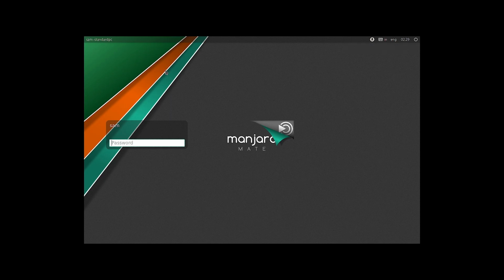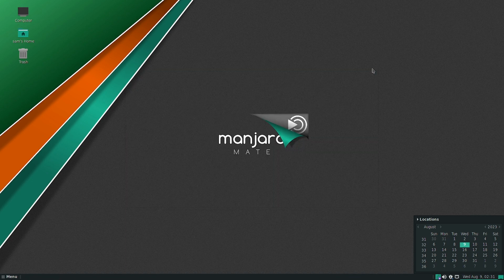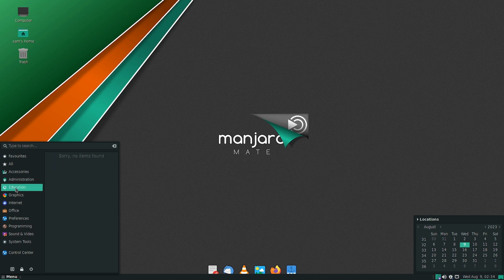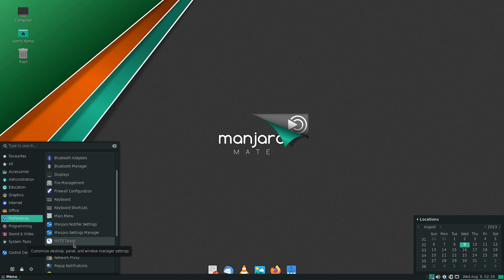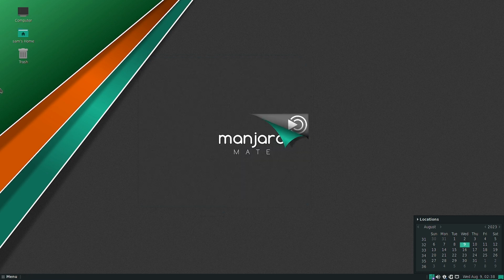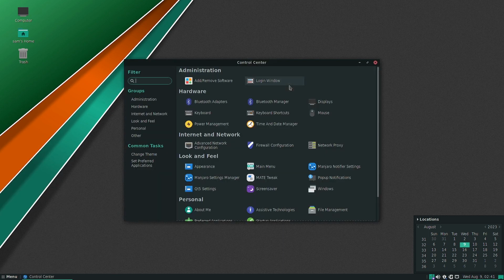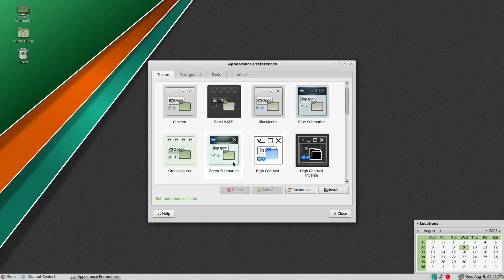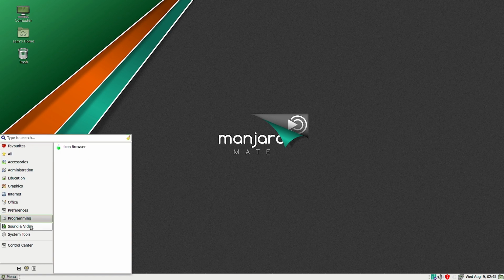Manjaro Sikaris (22.0) Mate Desktop with MSDOS Partitions+BTRFS+Swap w/o Hibernate+LibreOffice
This video features a review of Manjaro Sikaris (22.0) mate desktop with MSDOS partitions + BTRFS + swap w/o hibernate + LibreOffice.

1) IT infrastructure consultancy and turn key project execution for SME's.
2) Install and maintain best suitable linux distributions for your corporate computer systems.
3) IT infrastructure maintenance and operations for SME's.
4) ERP Training.
5) IT training for freshers and trainees.

1) Personal tuitions for BCA, Computer Engineering and Technology students.
2) Install best suitable linux distributions for your personal computer systems.
3) IT consultancy for your personal and home needs.
4) Design and execution of networking and security for your home.